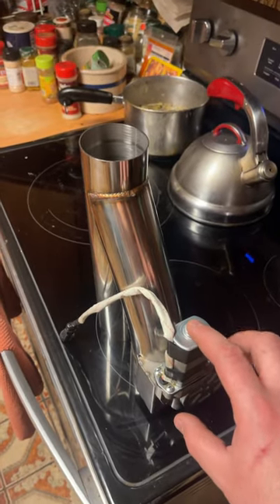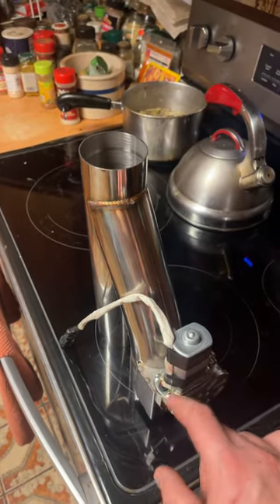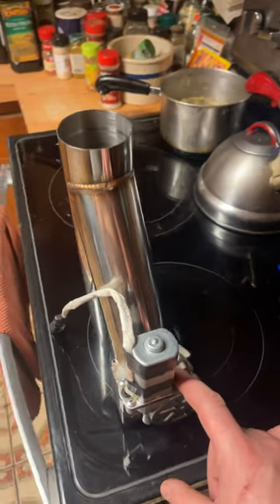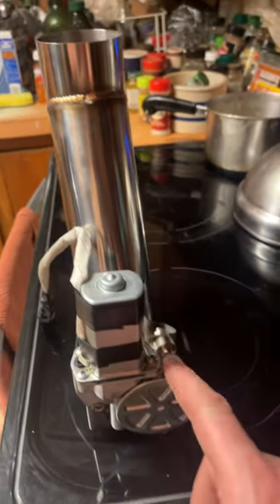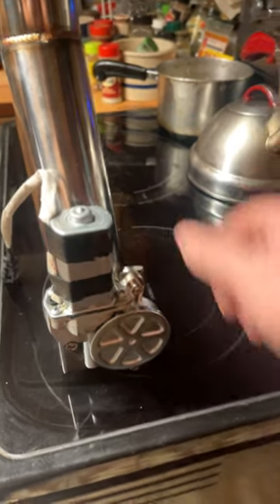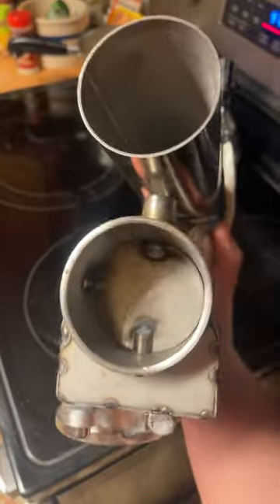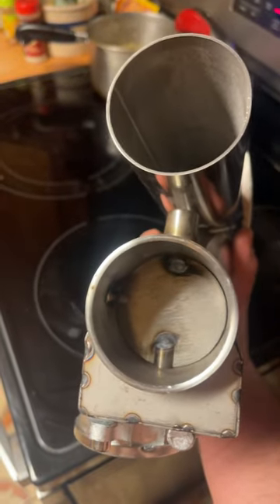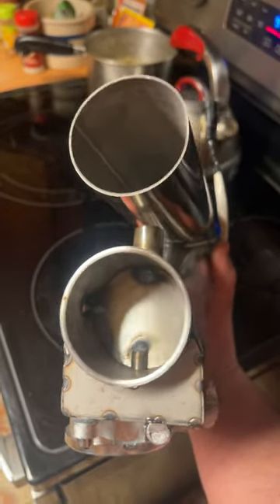Cheap exhaust cutout tips